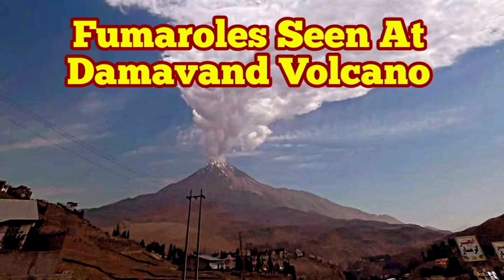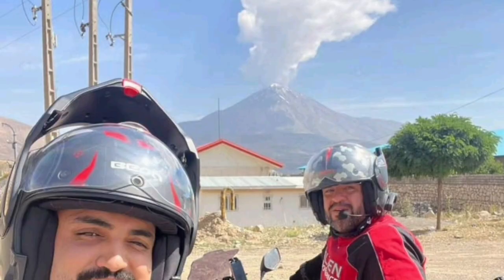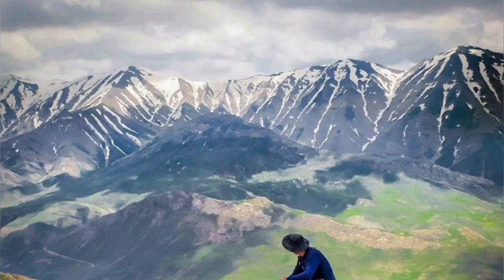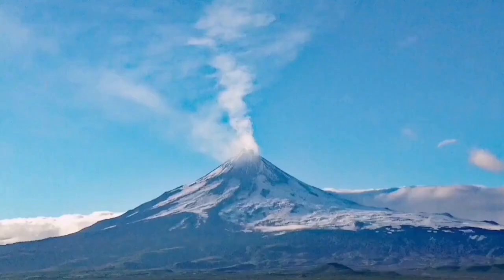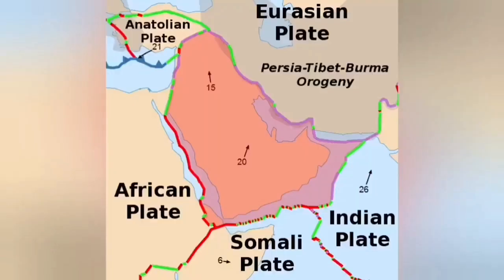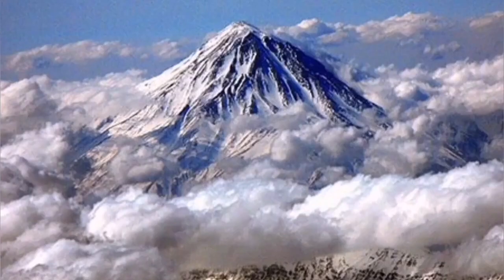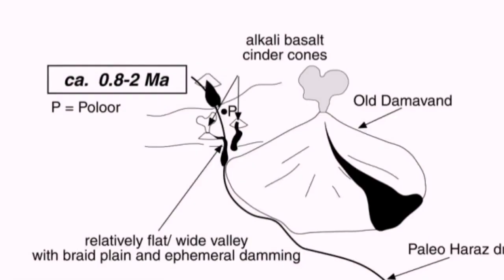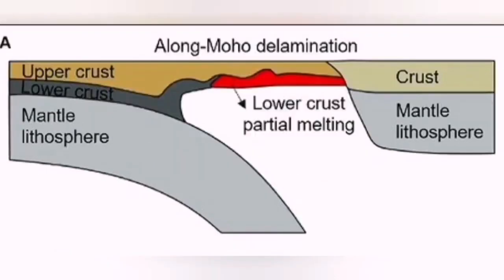Damavand Volcano Eruption: Fumaroles Seen At Summit, Iran, Tehran , Klyuchevskaya, Fasham Earthquake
The geology of Damavand volcano, Alborz Mountains, northern Iran

Authors

Jon Davidson, Jamshid Hassanzadeh, Reinis Berzins, Daniel F Stockli, Behrooz Bashukooh, Brent Turrin, Ali Pandamouz

Mount Damavand (Persian: دماوند [dæmɒːvænd] is a stratovolcano, the highest peak in Iran and Western Asia and the highest volcano in Asia and the 2nd highest volcano in the Eastern Hemisphere (after Mount Kilimanjaro), at an elevation of 5,671 metres (18,606 ft). Damāvand has a special place in Persian mythology and folklore. It is in the middle of the Alborz range, adjacent to Varārū, Sesang, Gol-e Zard, and Mīānrūd. It is near the southern coast of the Caspian Sea, in Amol County, Mazandaran Province, 66 km (41 mi) northeast of the city of Tehran.

Mount Damāvand is the 12th most prominent peak in the world and the second most prominent in Asia after Mount Everest. It is part of the Volcanic Seven Summits mountaineering challenge.

Damavand is a significant mountain in Persian mythology. It is the symbol of Iranian resistance against despotism and foreign rule in Persian poetry and literature. In Zoroastrian texts and mythology, the three-headed dragon Aži Dahāka was chained within Mount Damāvand, there to remain until the end of the world. In a later version of the same legend, the tyrant Zahhāk was also chained in a cave somewhere in Mount Damāvand after being defeated by Kāveh and Fereydūn. Persian poet Ferdowsi depicts this event in his masterpiece, the Shahnameh:
{He brought Zahhak like a horse to mount Damavand,
And tied him at the peak, tight and bound.}

The mountain is said to hold magical powers in the Shahnameh. Damāvand has also been named in the Iranian legend of Arash (as recounted by Bal'ami) as the location from which the hero shot his magical arrow to mark the border of Iran, during the border dispute between Iran and Turan. The poem Damāvand by Mohammad Taqī Bahār is also one fine example of the mountain's significance in Persian literature.
Mount Damavand is depicted on the reverse of the Iranian 10,000 rial banknote.

The origins and meaning of the word "Damavand" is unclear, yet some prominent researchers have speculated that it probably means "The mountain from which smoke and ash arises", alluding to the volcanic nature of the mountain.

Mount Damavand rises within the Alborz range in northern Iran, separating the Iranian plateau to the south from the Caspian Sea in the north. This range rises as a result of the collision between the Arabian and Eurasian tectonic plates. This sort of collision is similar to the collision between the Indian and Eurasion plates to the east, which is causing the Himalaya to rise and does not usually create volcanic activity. Despite this, recent research suggests that a hot region created by the collision is what caused the volcano to rise.

Seismic wave patterns from earthquakes around the volcano indicate that a magma chamber is present between 2 and 5 kilometres (1.2 and 3.1 mi) below the surface. This is separated into two areas - an inner region of hot, likely molten, magma between 3 and 4.5 kilometres (1.9 and 2.8 mi) depth that is surrounded by an area of dense cooled magma. The top of the chamber is believed to lie to the south of the summit, trending somewhat to the west with depth.

The volcano is crowned by a small crater with sulfuric deposits. Despite the lack of historical eruptions, ongoing thermal activity at Mount Damavand suggests the volcano is not extinct. Subsidence at a rate of 5 millimetres (0.20 in) per year and horizontal expansion at 6 millimetres (0.24 in) per year was observed there between 2003 and 2008.